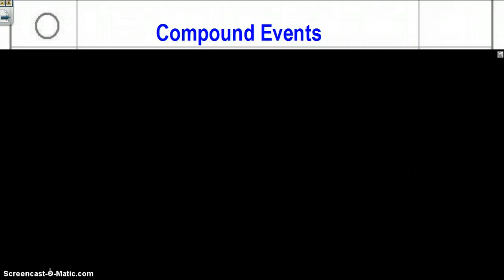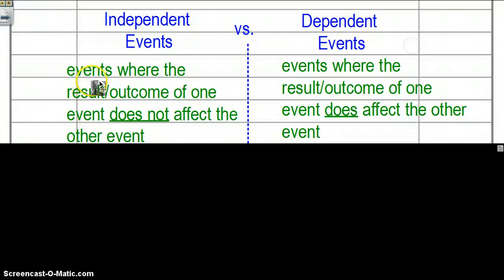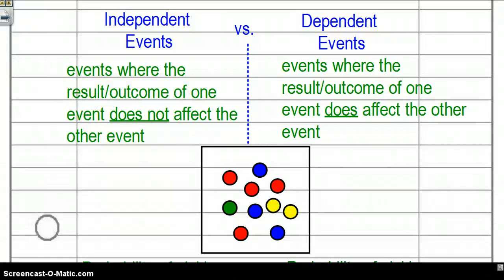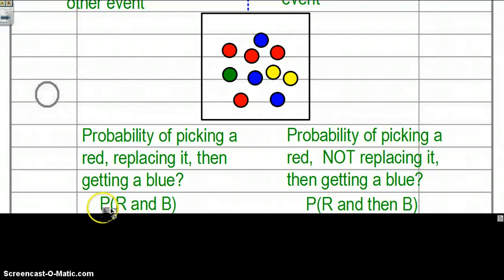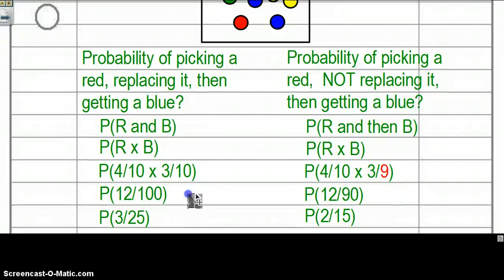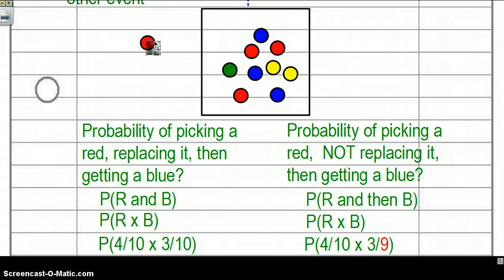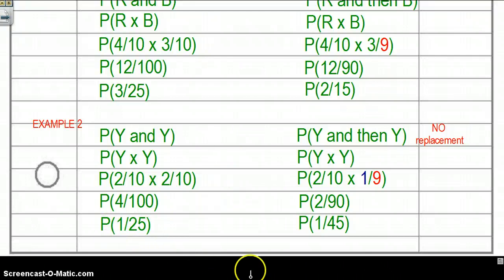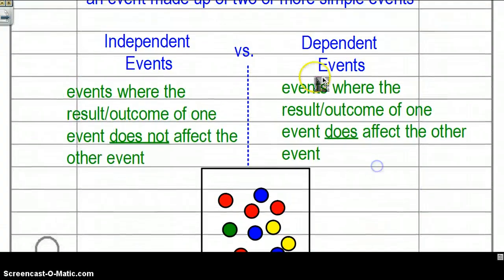Compound Events DIY #1: NOTES